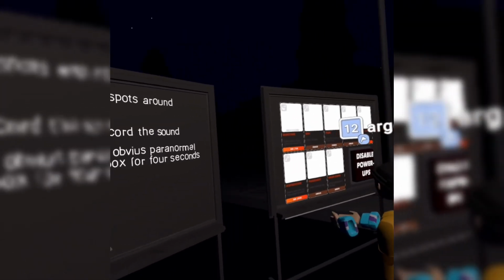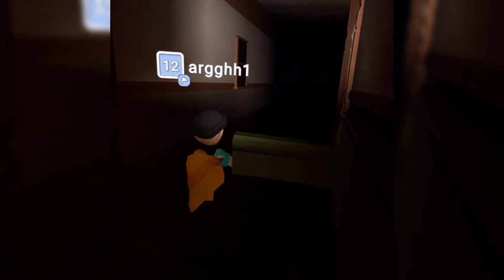Are rec room horror games actually scary?